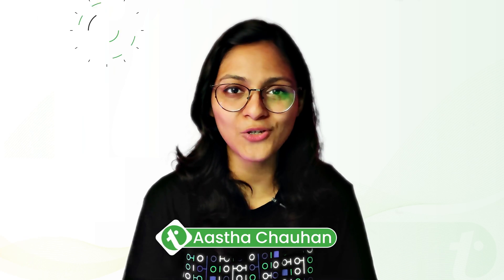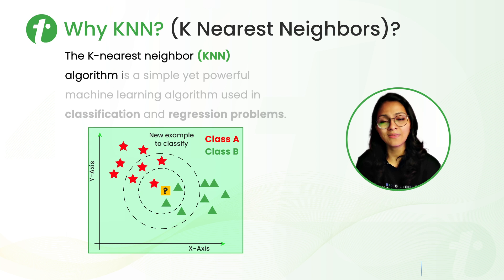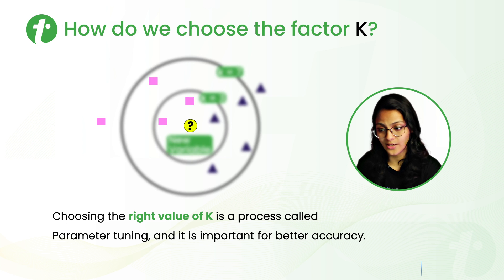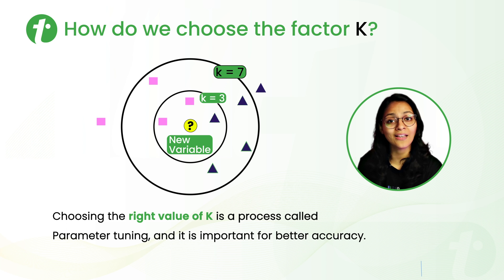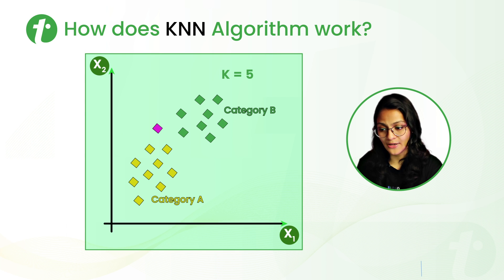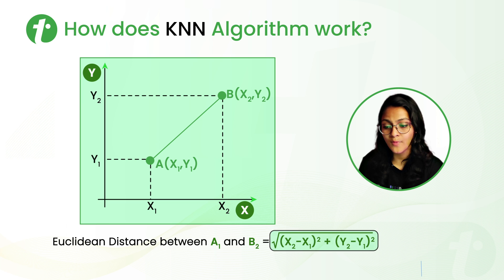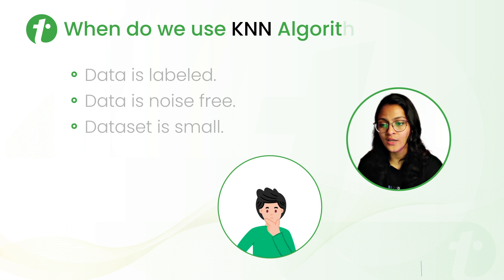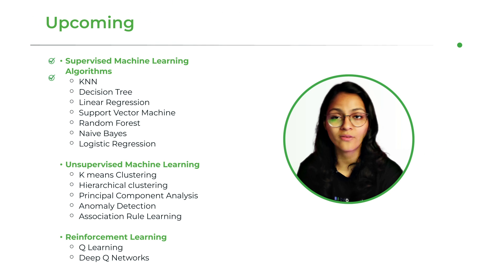KNN Algorithm in Machine Learning | K Nearest Neighbor | KNN Algorithm Example |Tutorialspoint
How does the KNN algorithm work in Machine Learning? In this tutorial, you will learn about KNN (K- Nearest Neighbor) algorithm, Why KNN,  How do we choose the factor K, when do we use KNN algorithm, and more with simple examples.

K-Nearest Neighbor algorithm is a simple yet powerful machine learning algorithm used in classification and regression problems. This tutorial explains K-Nearest Neighbor algorithm (KNN) in machine learning and its implementation. In this series you will learn all types of Machine Learning Algorithms, Supervised Learning, Unsupervised Learning, Reinforcement Learning, KNN, Decision Tree, Linear Regression, Support Vector Machine, Random Forest, Naive Bayes, Logistic regression, K means clustering, Hierarchical clustering, Anomaly detection, Q learning, Deep Q Networks, and more.